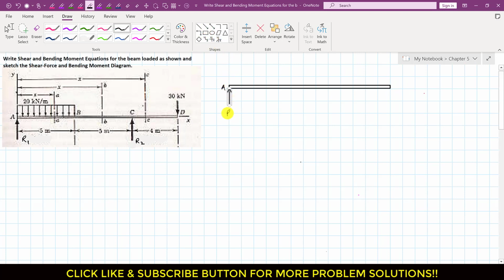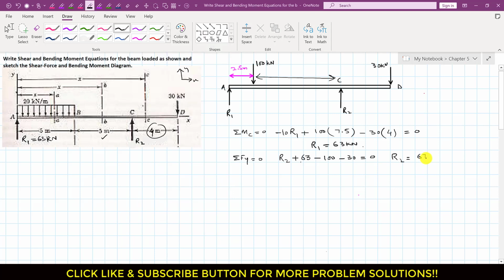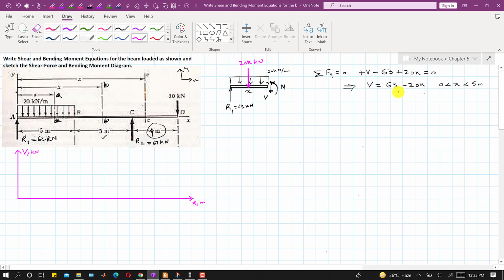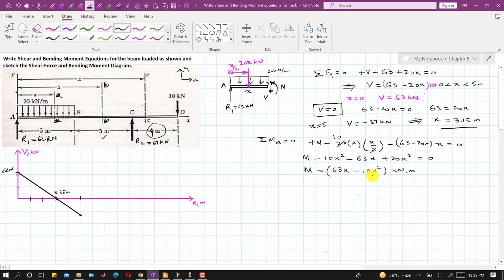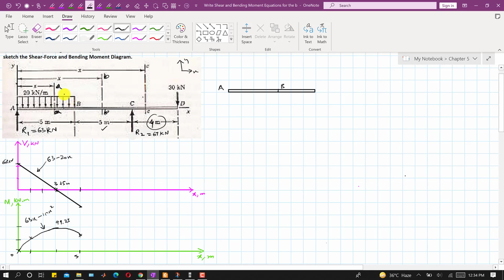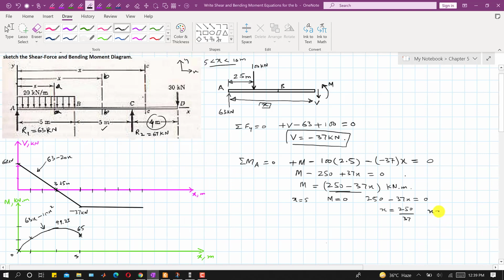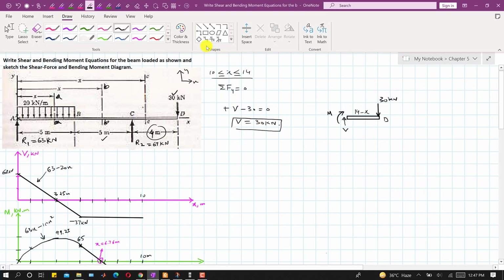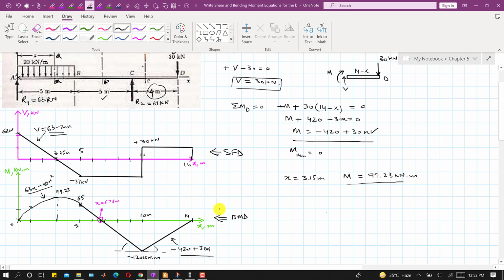How to Draw shear force and Bending Moment Diagram | Distributed Loads | Engineers Academy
Engineering Statics by Meriam and Kraige
Chapter 5: Distributed Forces
Distributed Loads on Beams

How to draw shear force and Bending Moment Diagrams for loaded beam

Draw the shear-force and bending-moment diagrams for the loaded beam and determine the maximum moment M and its location x from the left end.